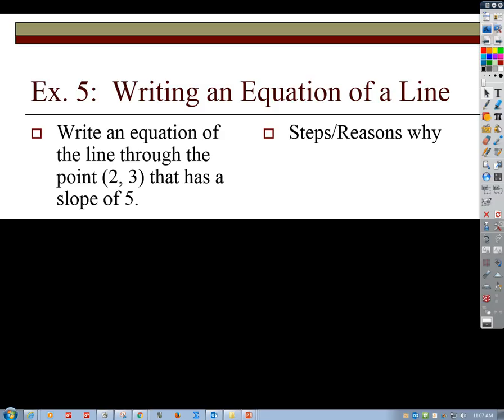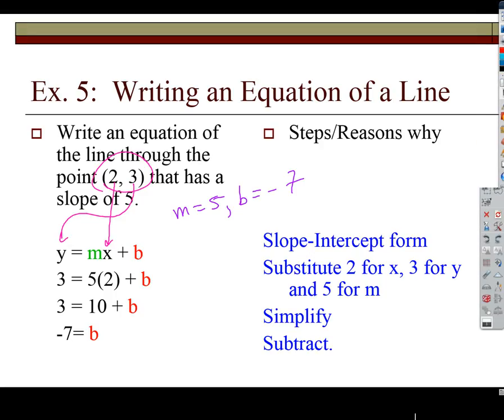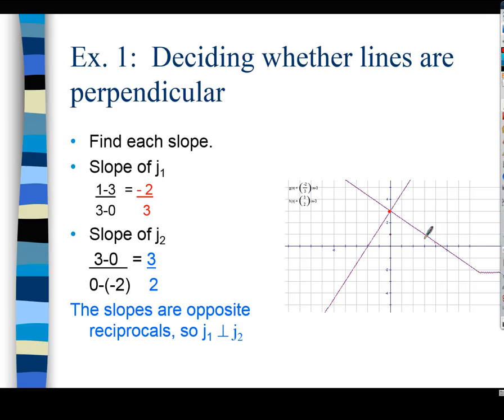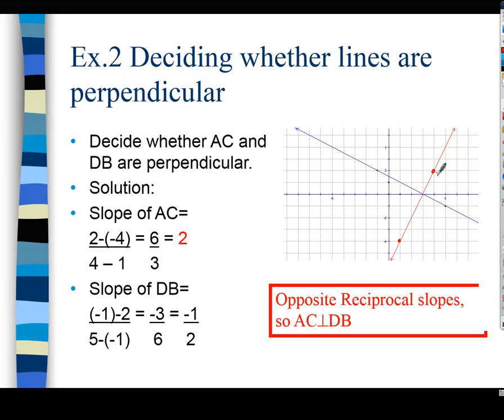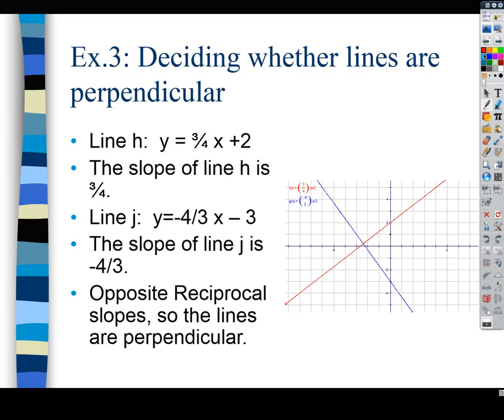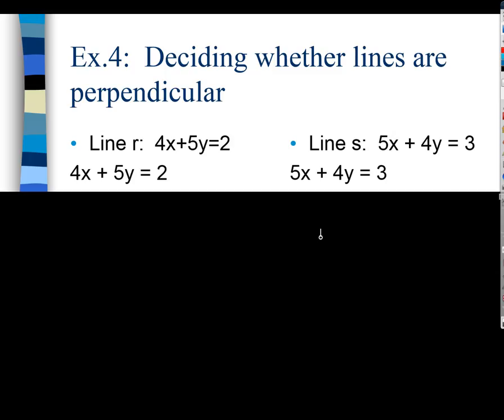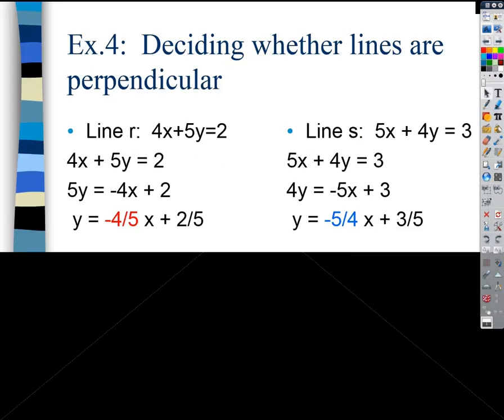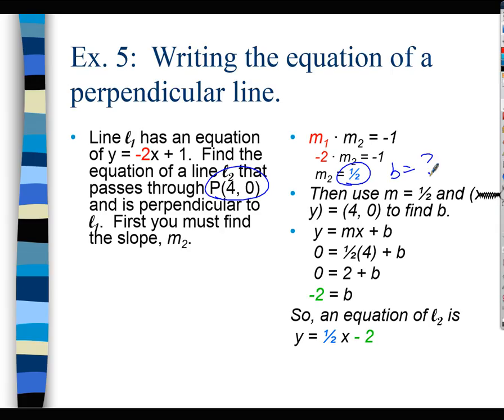Perpendicular Lines 2015 12 14